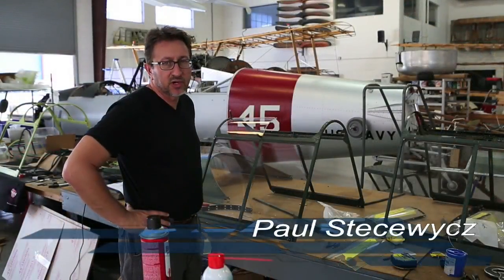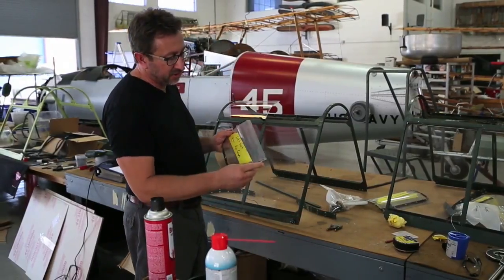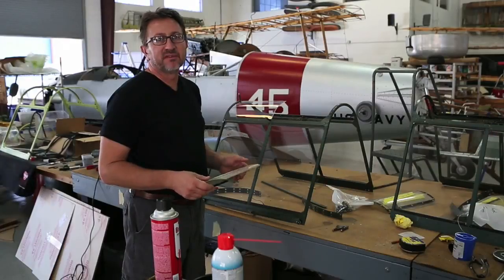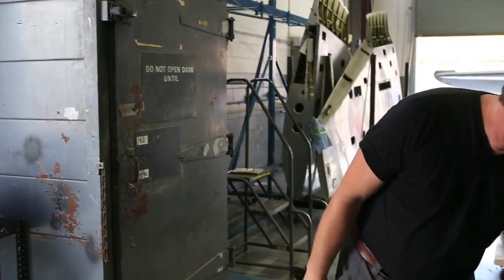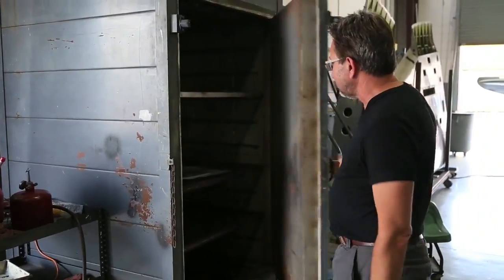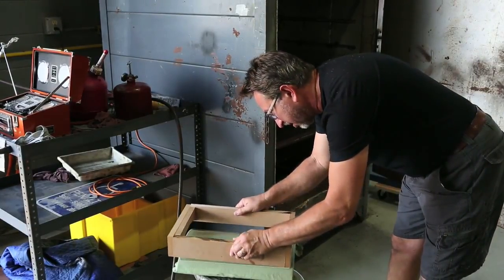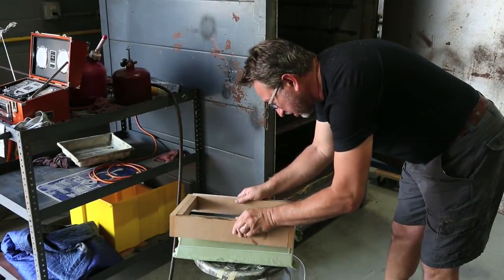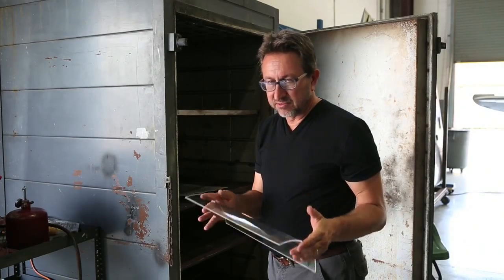CAC Wirraway Restoration - Plexiglass Forming - FoF Mechanic's Corner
FoF MECHANIC'S CORNER - Fantasy of Flight restoration specialist, Paul Stecewycz demonstrates the plexiglass forming process being used to replace panel sections in the canopy of the CAC Wirraway.

And follow Kermit Week's on Facebook...